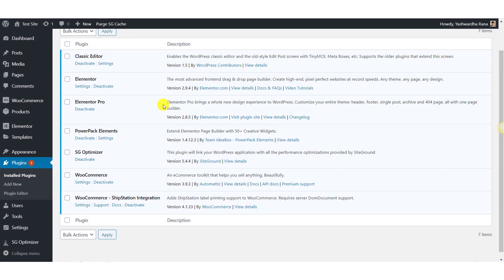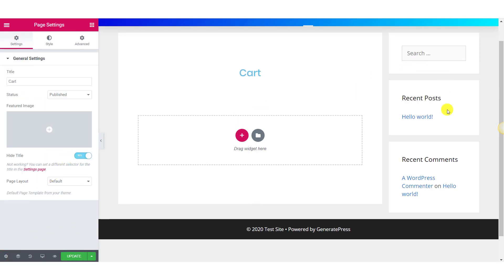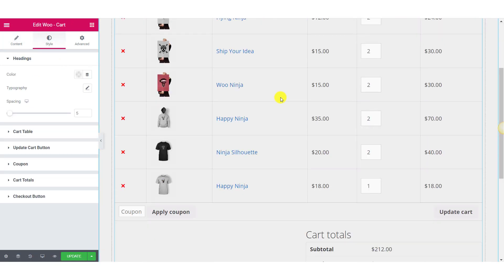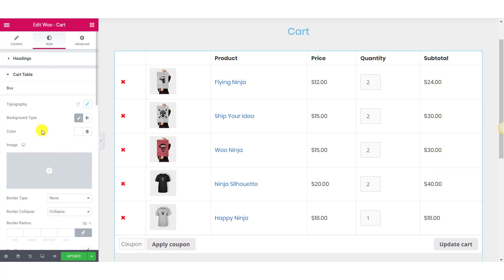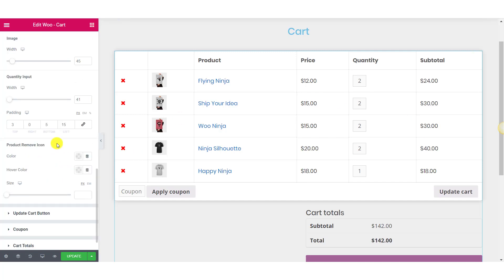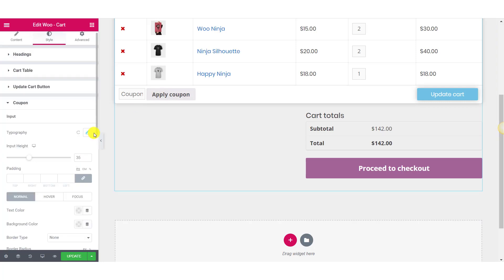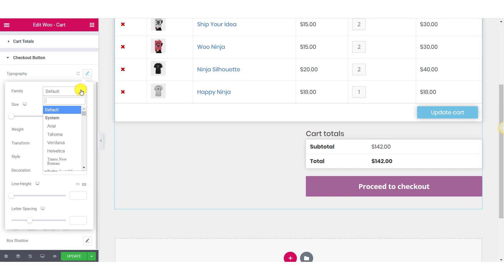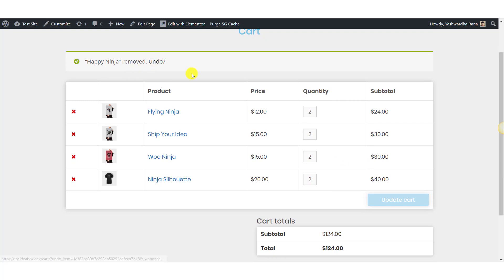How to Customize WooCommerce Cart Page using Elementor | PowerPack Elements Addon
If you are looking for a way to customize your WooCommerce cart page using elementor then this video is perfect for you.

Learn how to make design changes to your WooCommerce cart without touching a single line of code with PowerPack Pro addon and Elementor.

This widget is part of PowerPack, You can get it